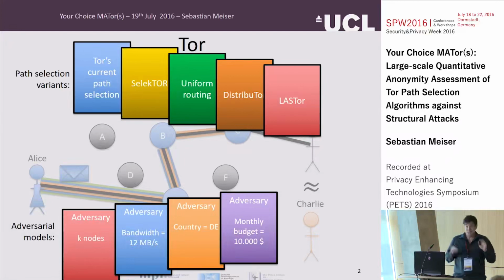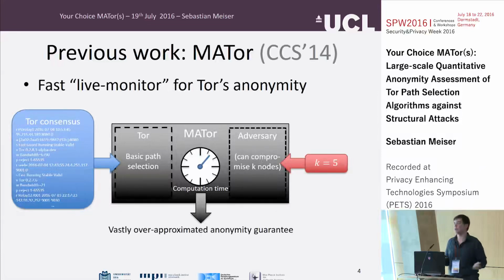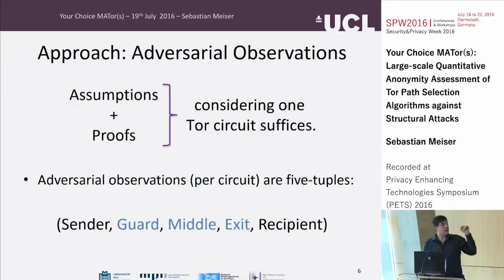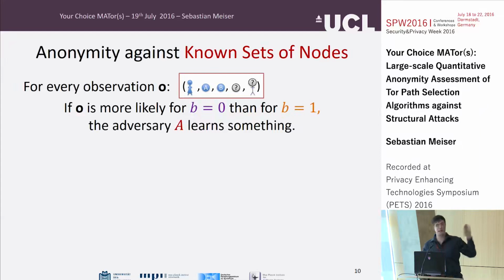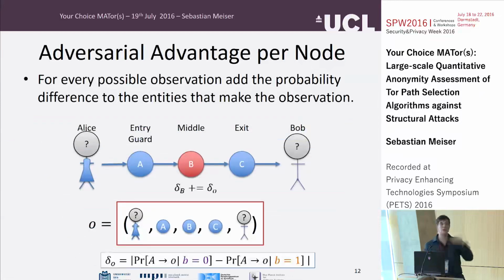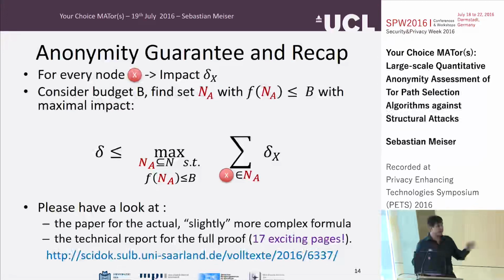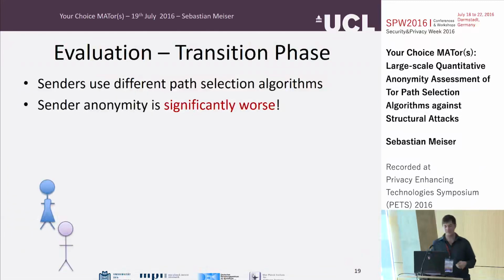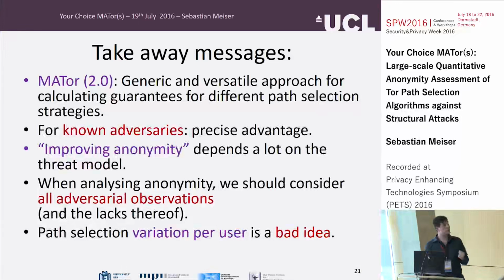Sebastian Meiser Your Choice MATors Large scale Quantitative Anonymity Assessment